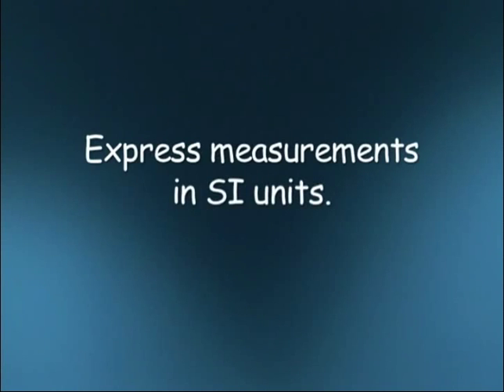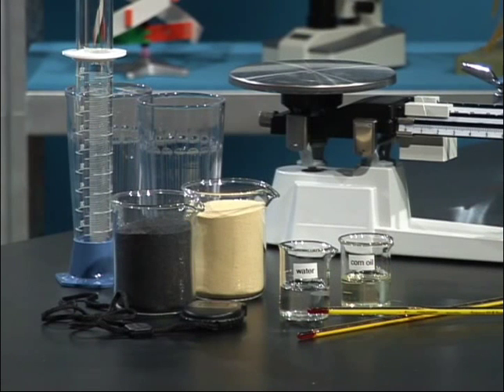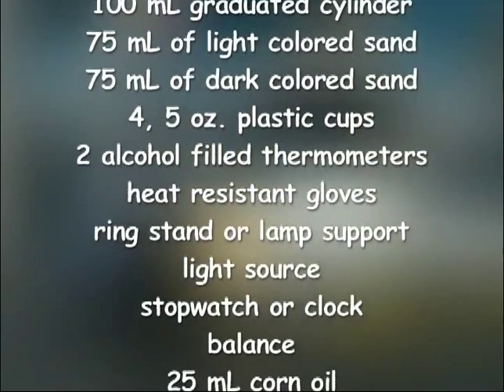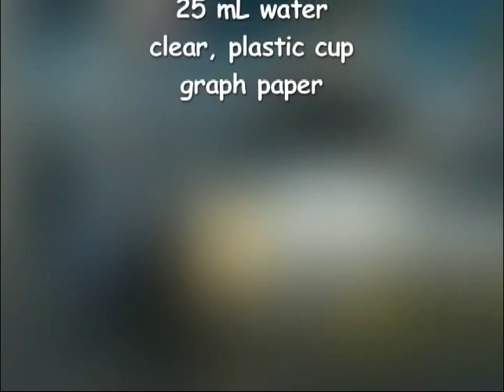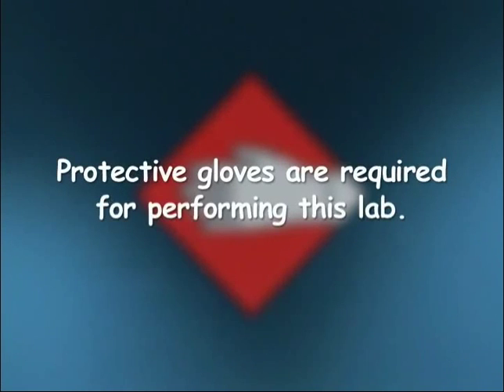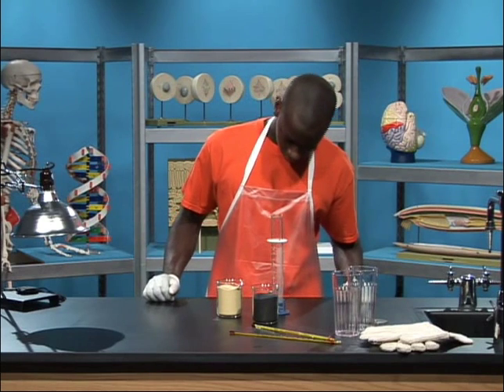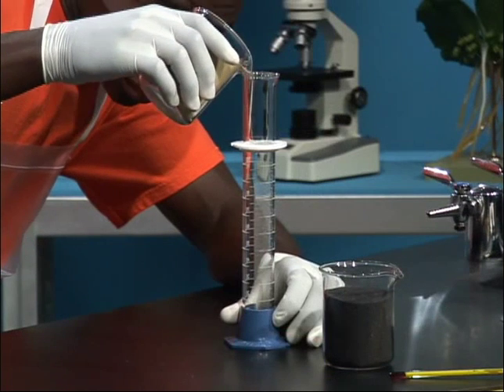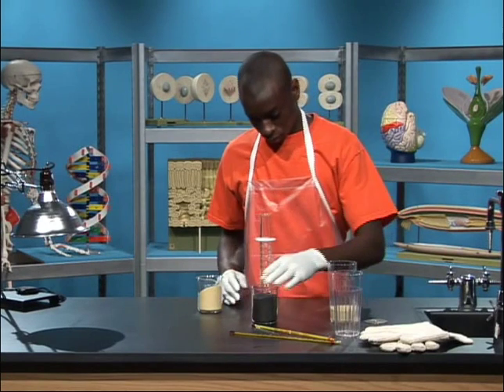Cambridge AS-Level Biology Lab Videos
Typical lab videos to assist you in doing practicals in Biology.